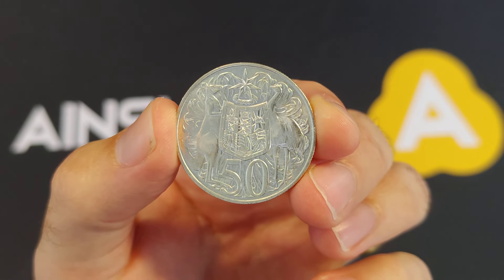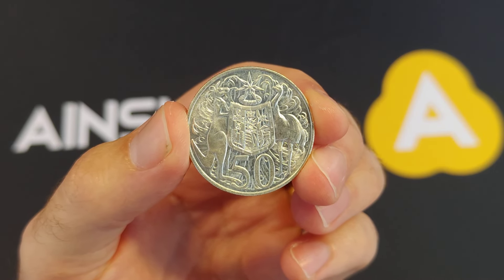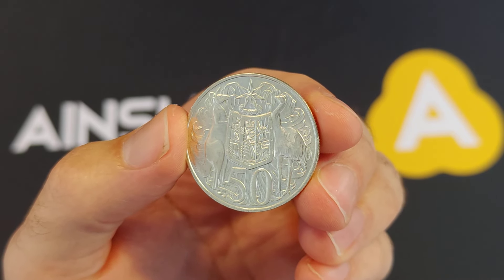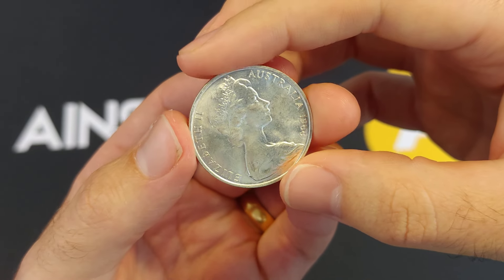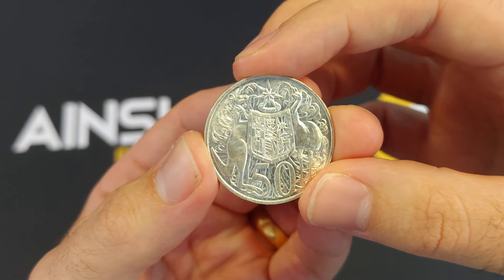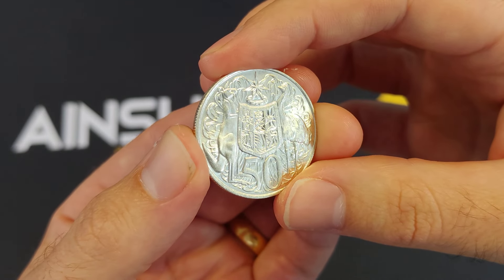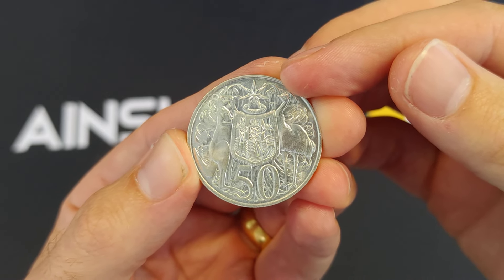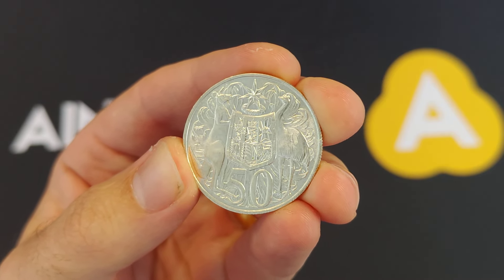SPECIAL: 1966 50c Round Silver Rounds (24hrs ONLY!)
Your weekly special are the famous 1966 Australian round 50 cent coins with 80% pure silver inside, discounted for 24 HOURS only until 4pm QLD time.